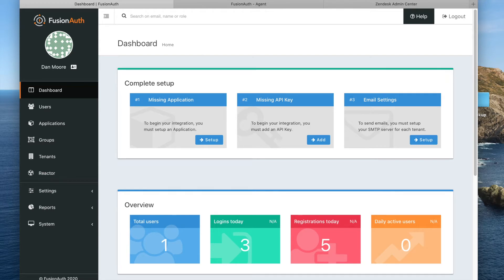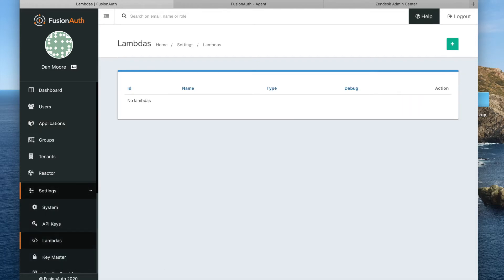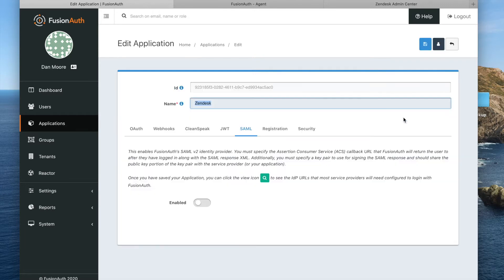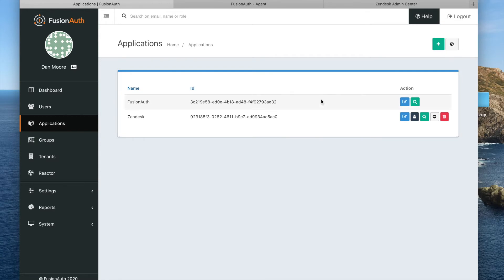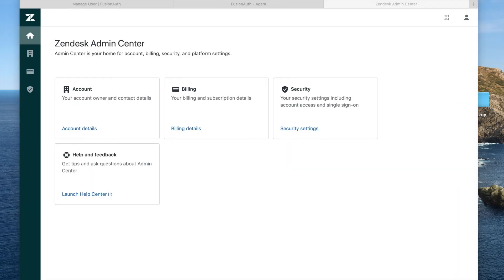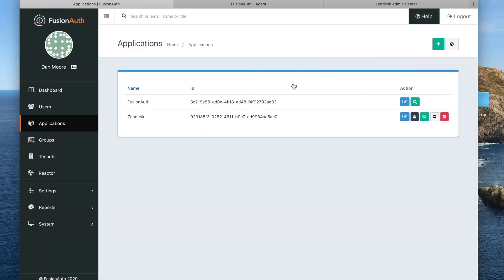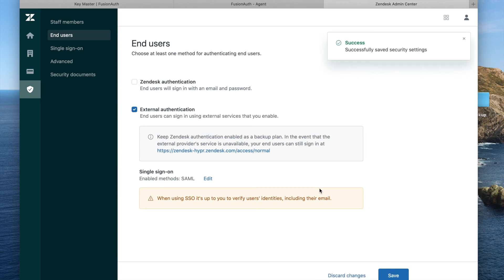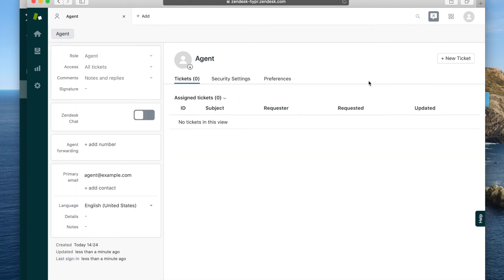Single Sign On With FusionAuth and Zendesk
This video walks through setting up SAML single sign-on with Zendesk as the Service Provider (SP) and FusionAuth as the Identity Provider (IdP).